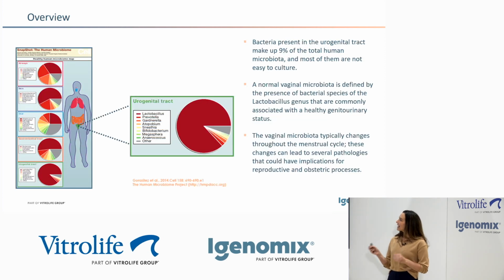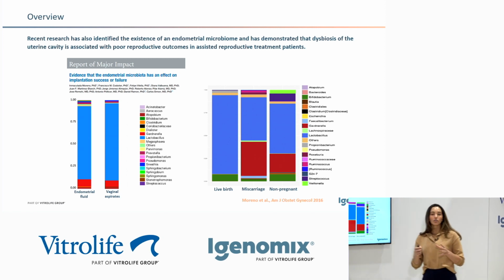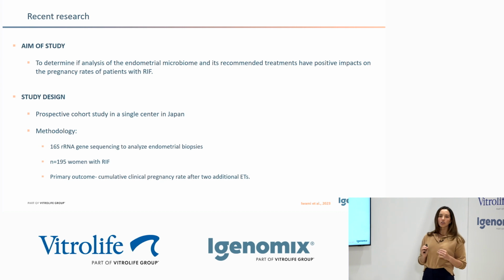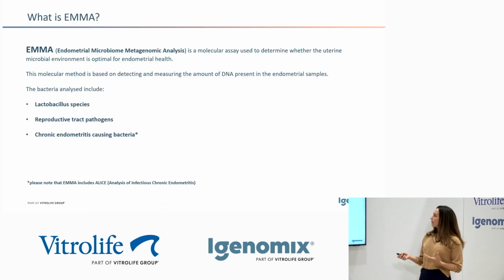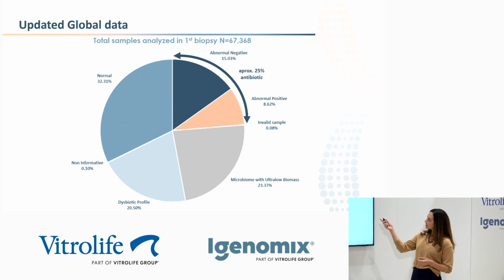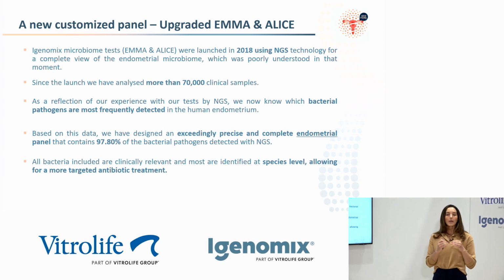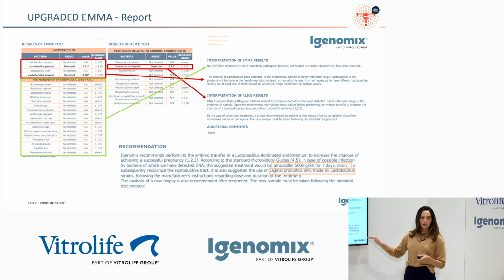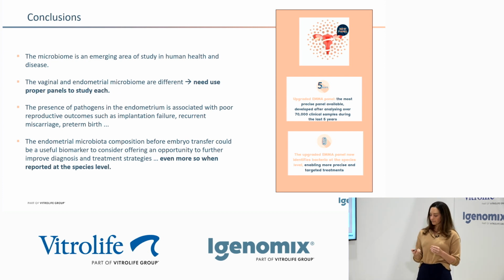Academy Studio Vitrolife Group ASRM Advancing the analysis of the endometrial microbiome